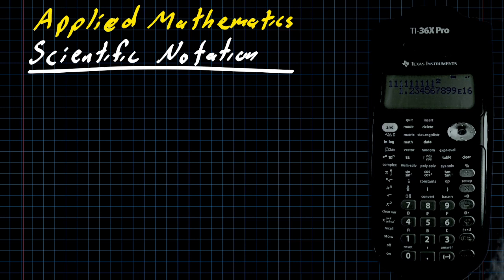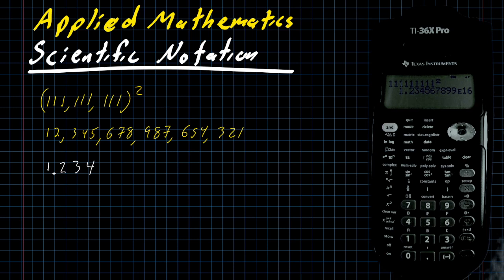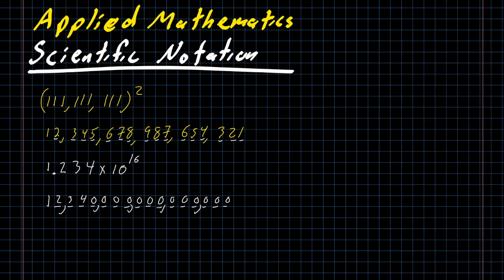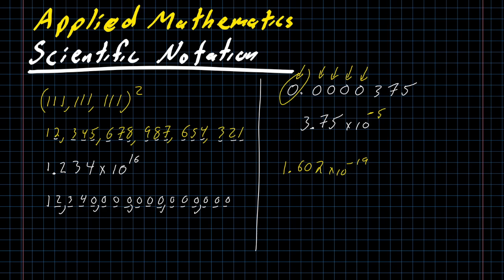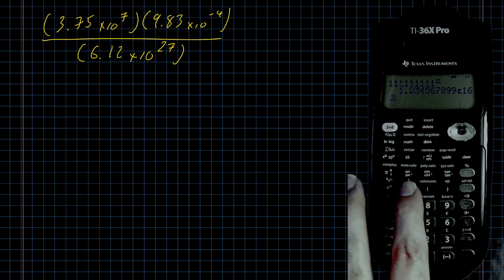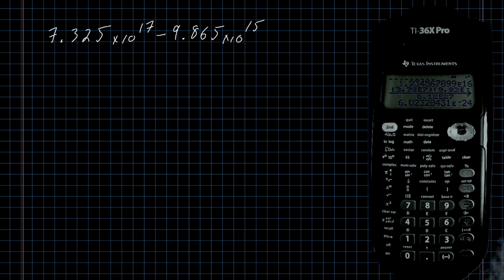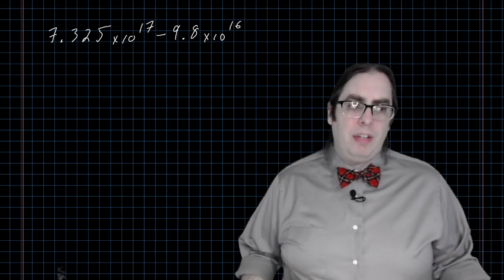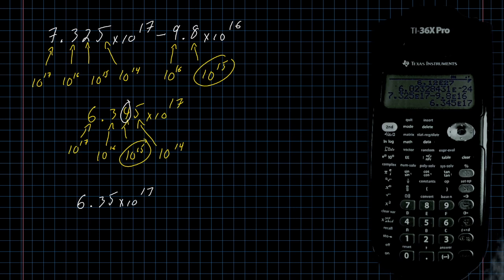Scientific Notation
Learning Objectives for This Lesson:
1. Translate a number from scientific notation into standard notation
2. Translate a number from standard notation into scientific notation
3. Use a calculator to perform operations on numbers written in scientific notation